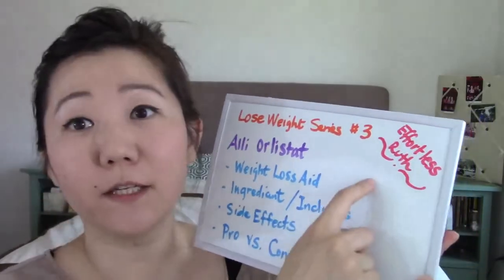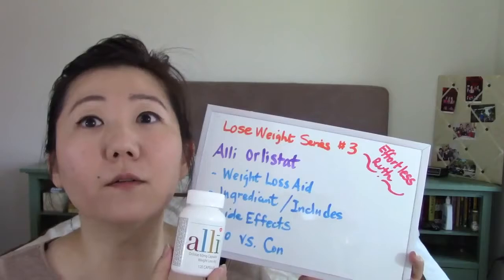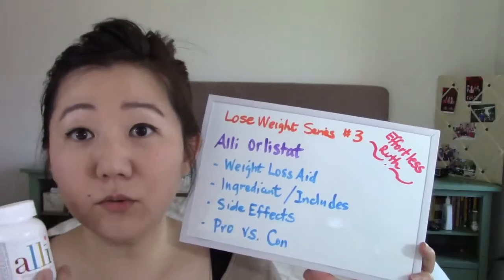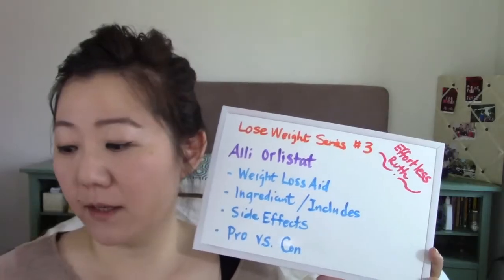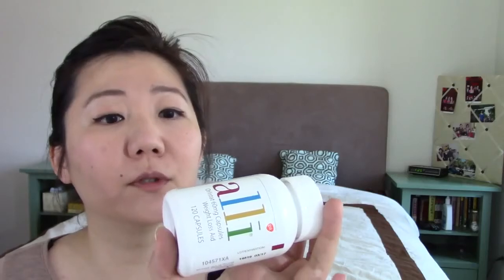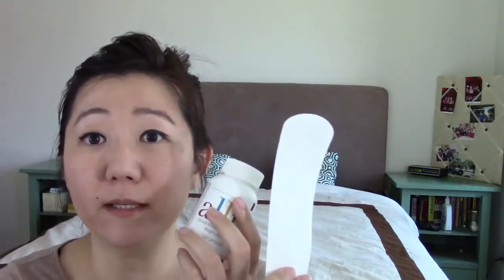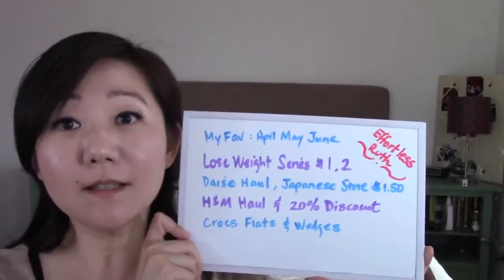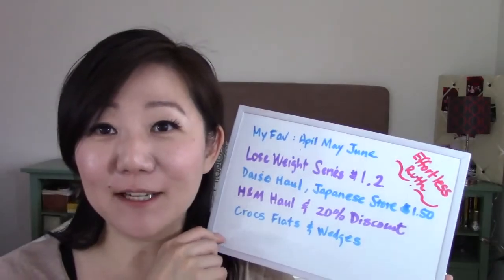Alli pills review 2021, how to take alli, alli Weight loss pills,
Other Product link, Probiotics 60 Billion CFU - Probiotics for Women,
Escali USTT200 Track and Target Bathroom Body Scale,
Withings Body Cardio – Premium Wi-Fi Body,
Escali US200L Extra Large Ultra Slim Bathroom Body Scale,
Escali Alimento 136DK Ultra Accurate Scale for Kitchen,
Detecto D119 Low Profile Extra Wide Body Weight Bathroom Scale,
EatSmart Precision 550 Pound Extra,
Detecto D186 Dual Weight Digital Body Bathroom Scale,
Escali US200L Extra Large Ultra Slim Bathroom Body Scale, Low Profile,
Beurer PS25 Personal Bathroom Scale | Smart & Accurate Body Weight Control,

Alli is an approved weight loss pill that helps block about 25 percent of the fat you eat from being absorbed
Acts as an effective WEIGHT LOSS pill for both Women and men
For every 5 pounds you lose through diet and exercise, alli can help you lose 2 to 3 more
Alli works in the digestive tract with minimal absorption into the bloodstream, meaning there is little to no effect on the cardiovascular and Central nervous systems
Alli Diet pills are a weight loss SUPPLEMENT for overweight adults, 18 years and older, when used along with a reduced calorie and low fat diet.